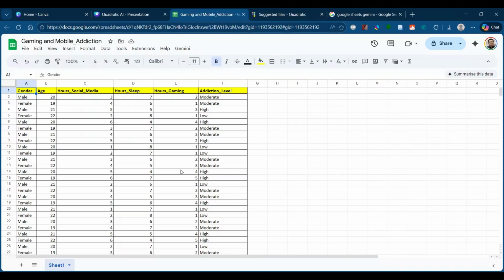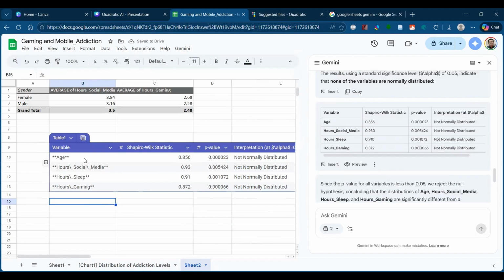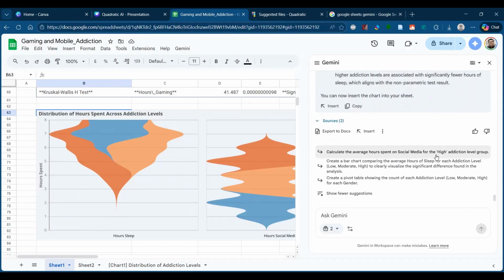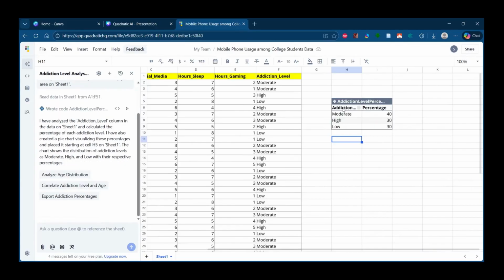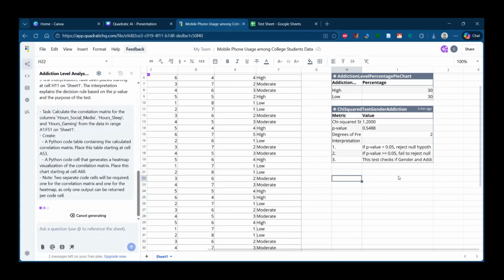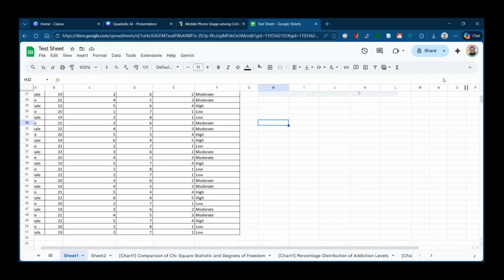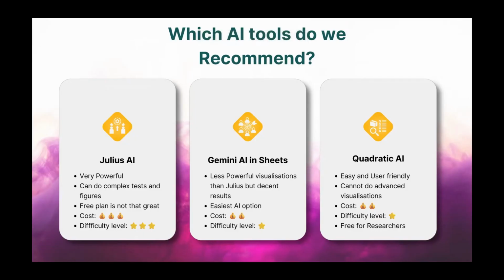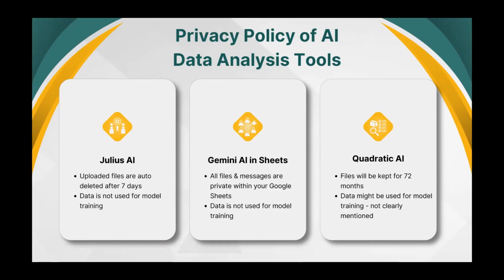16 February 2026